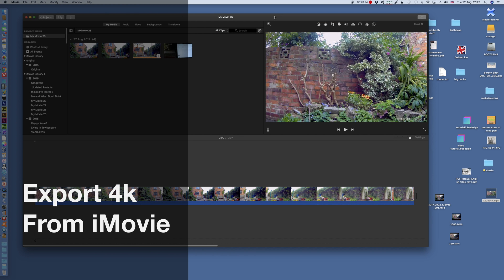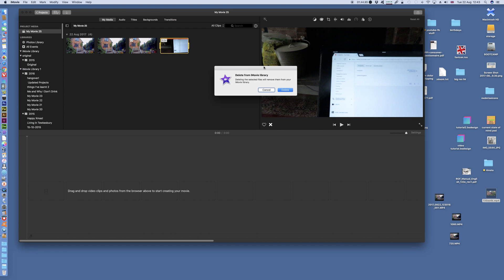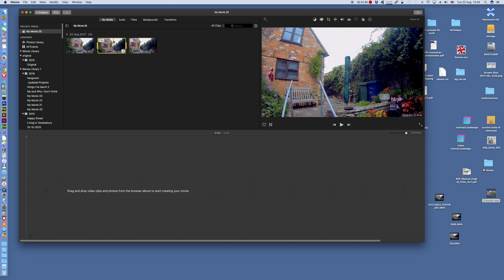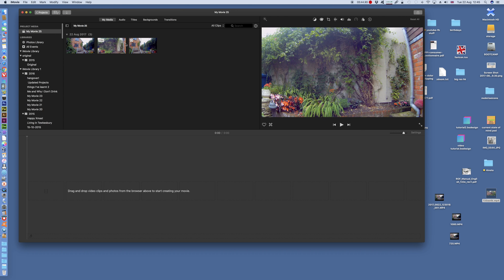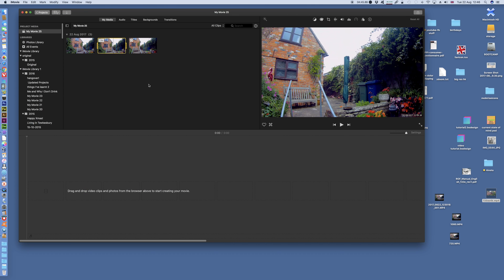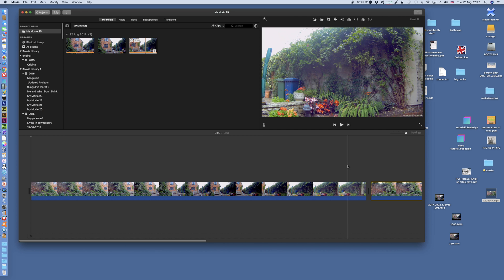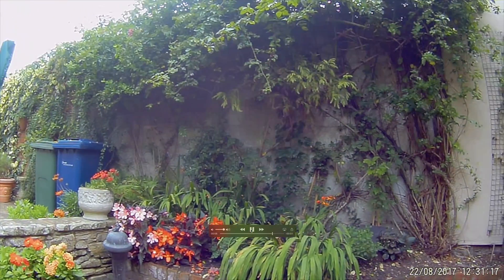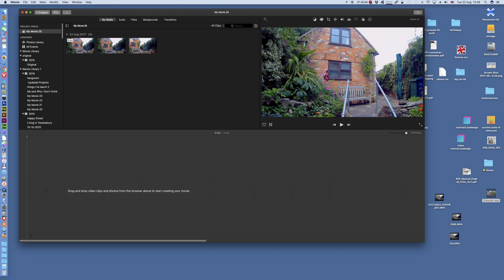Export 4k in iMovie 10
How to export 4k from iMovie, including clips filmed at lower resolutions, such as 1080p and 720p.